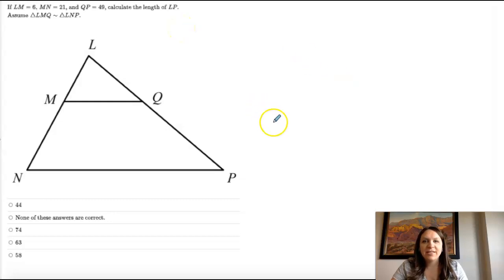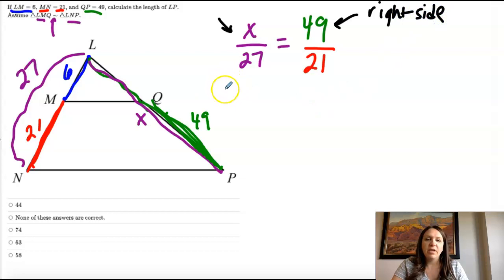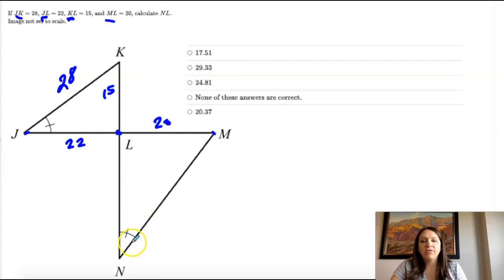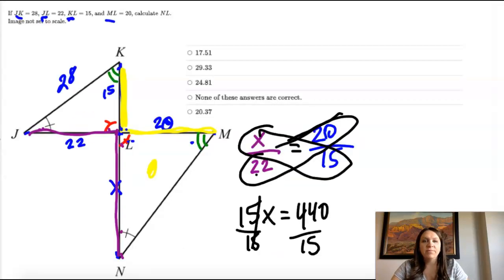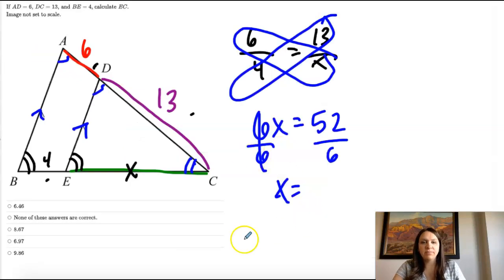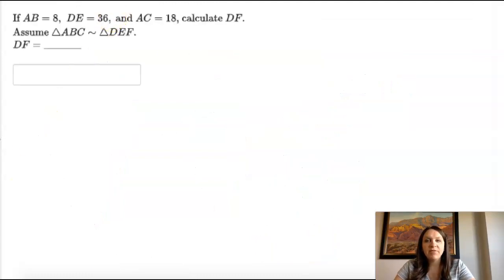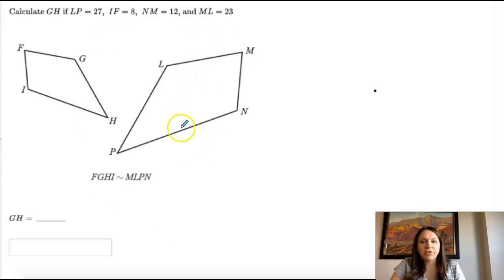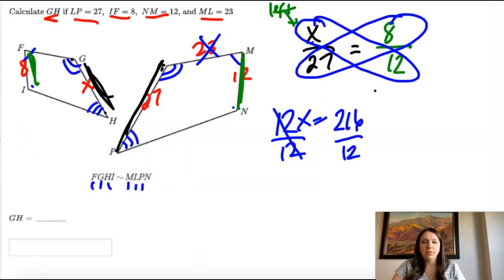M2Q2 2.1 Online